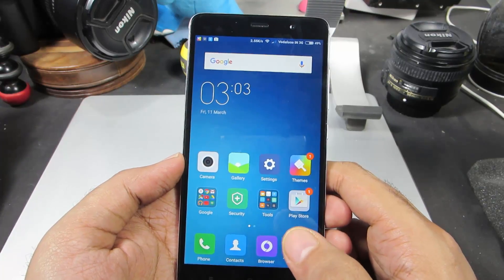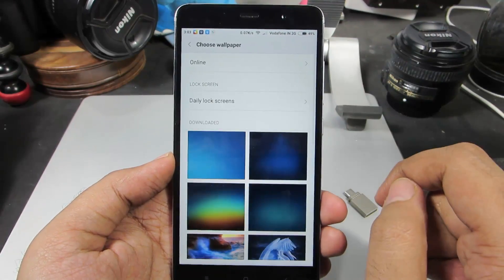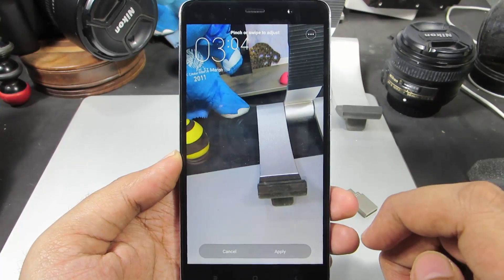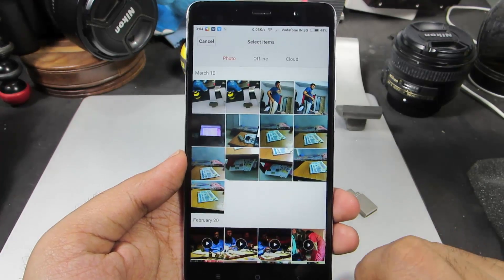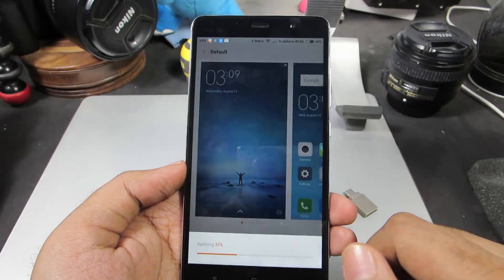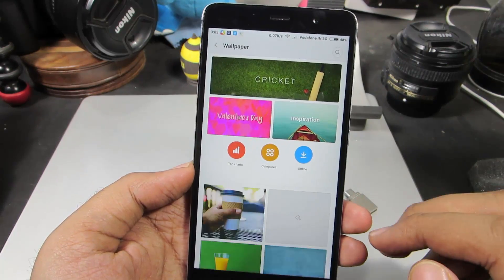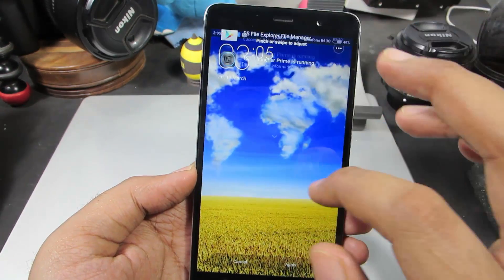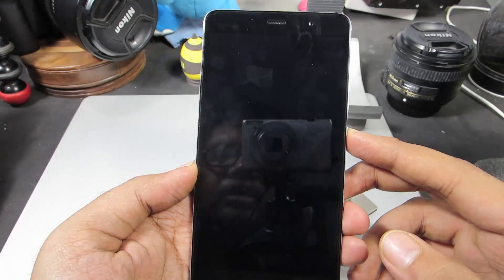How to Change Home screen Wallpaper and Lock screen Wallpaper on Redmi Note 3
Outro video made by officialmotions